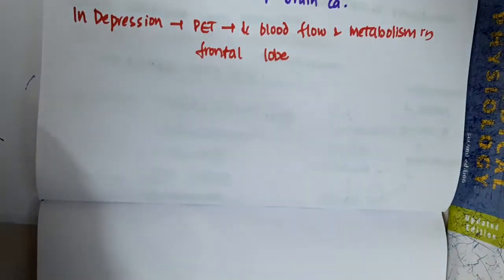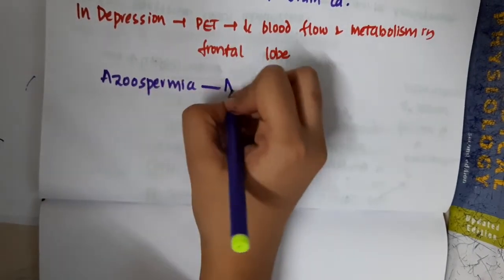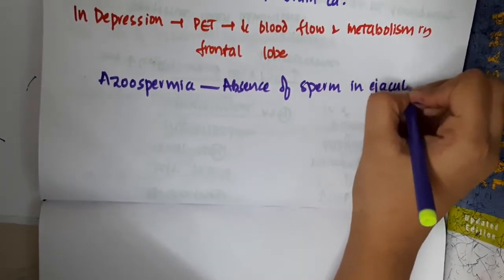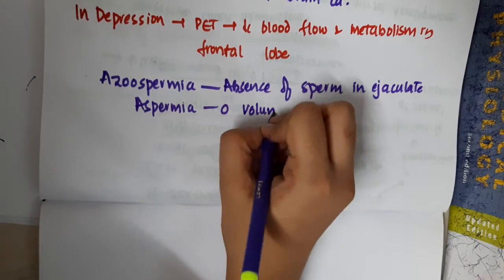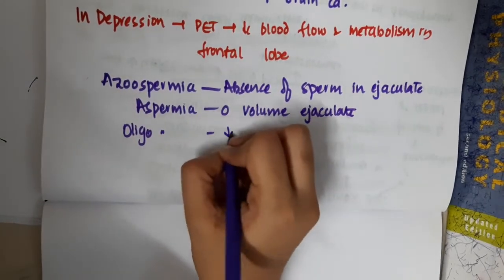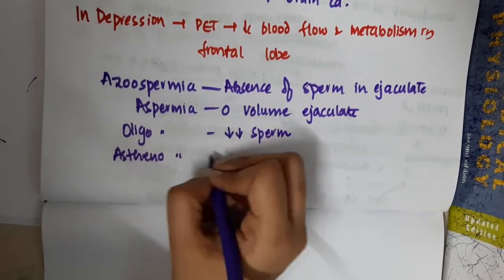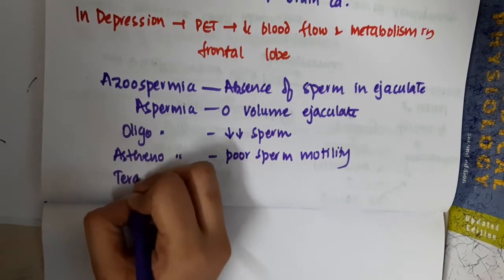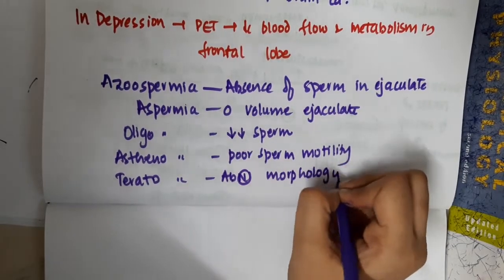abnormal sperm || Gynecology